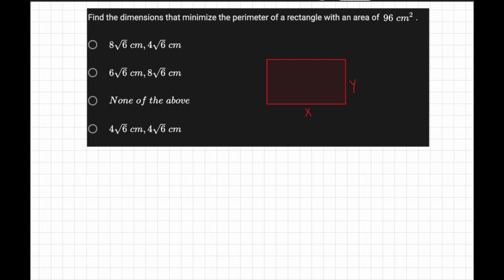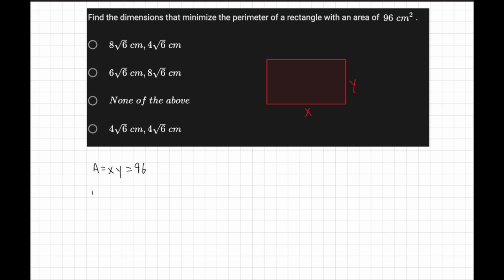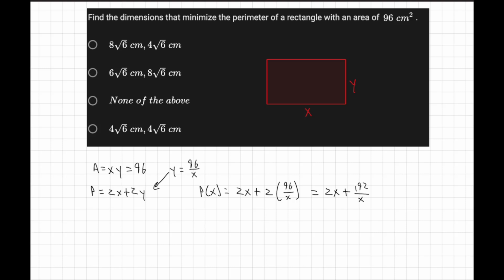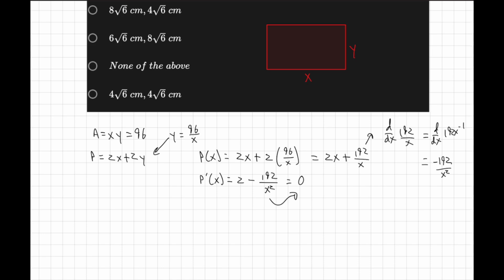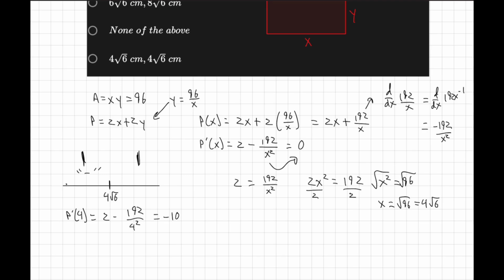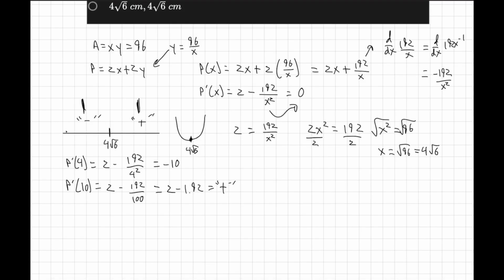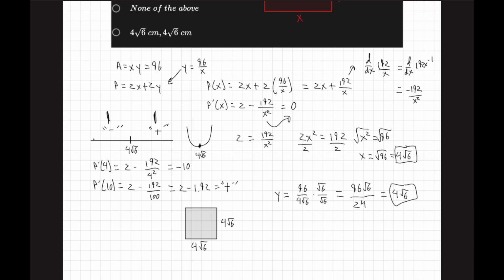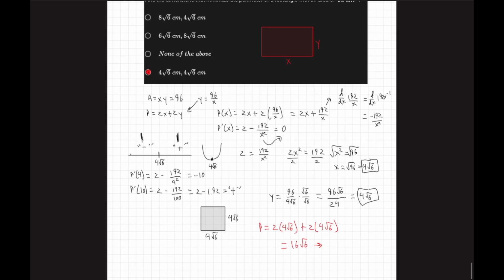Calculus 1 Optimization Problem: Minimize perimeter with specified area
In this video, I solve a Calculus I optimization problem where the goal is to minimize the perimeter of a rectangle given that the area is fixed at 96 cm². I begin by using the area constraint to express one variable in terms of the other, allowing us to write the perimeter as a function of a single variable. Then, I find the critical point by taking the first derivative of the perimeter function and setting it equal to zero. After confirming that this critical point gives a minimum, I wrap up by solving for the rectangle’s other dimension.